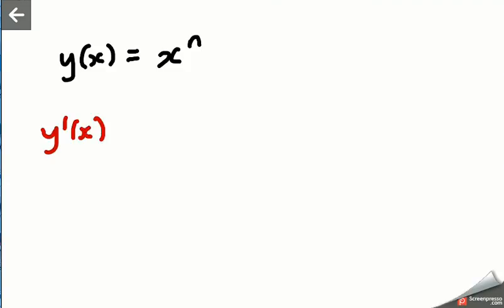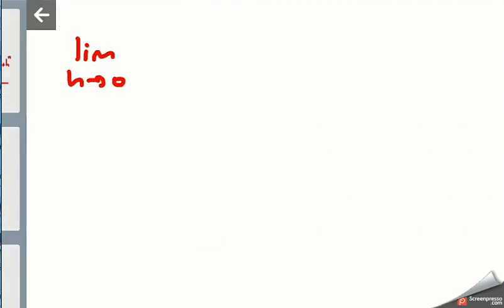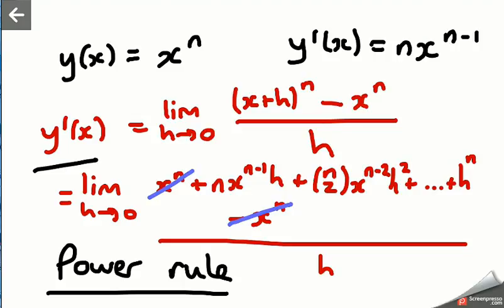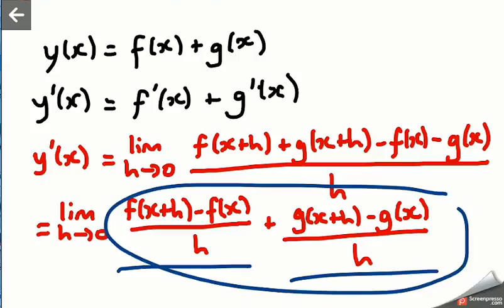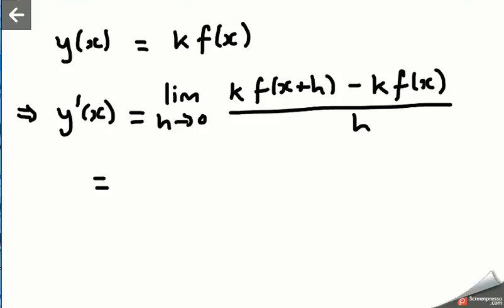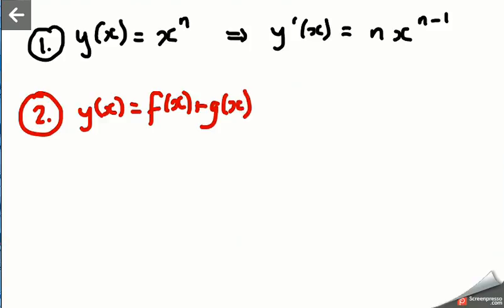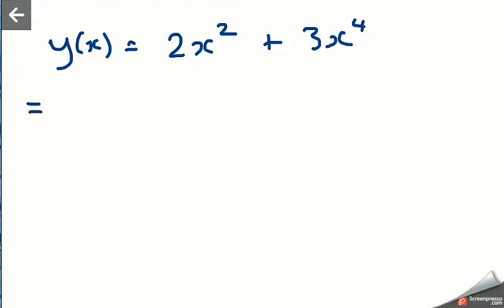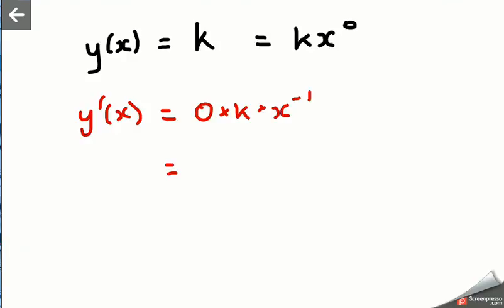Differentiation Introduction Part 2